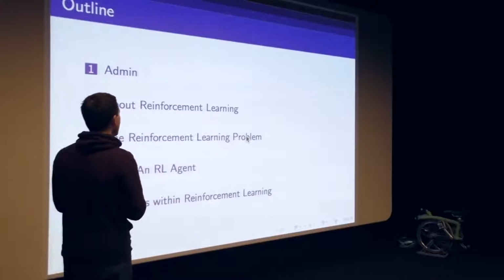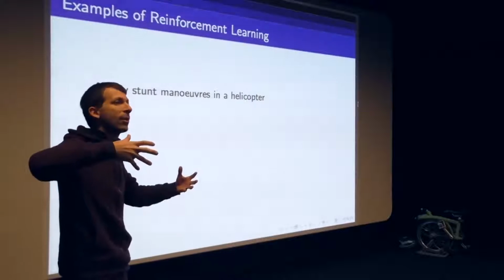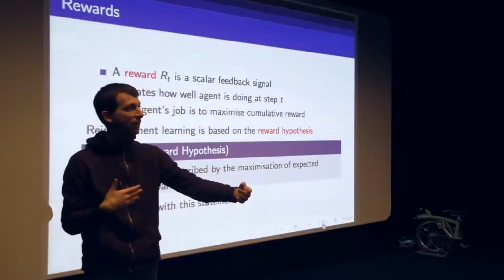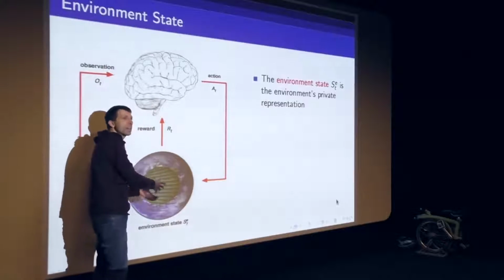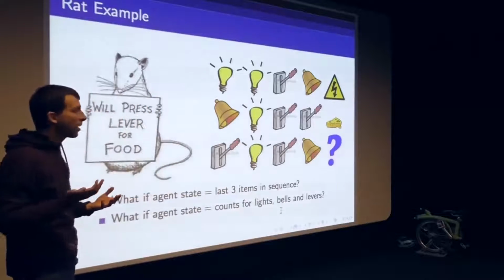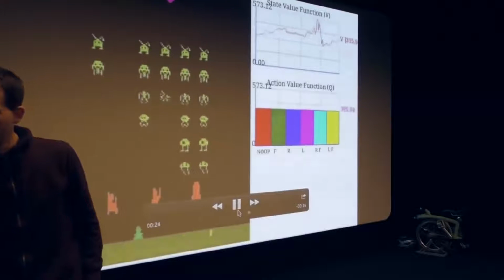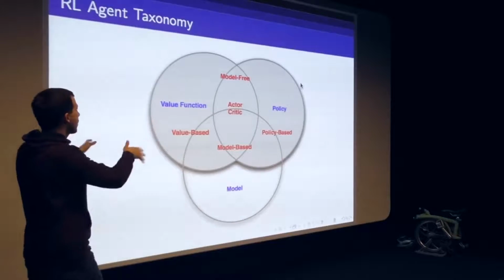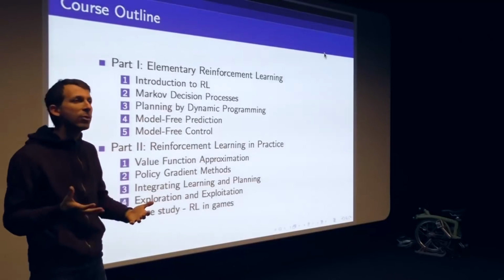RL Course by David Silver Lecture 1 Introduction to Reinforcement Learning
Introduces reinforcment learning (RL), an overview of agents and some classic RL problems.